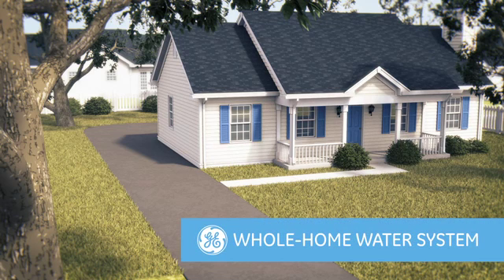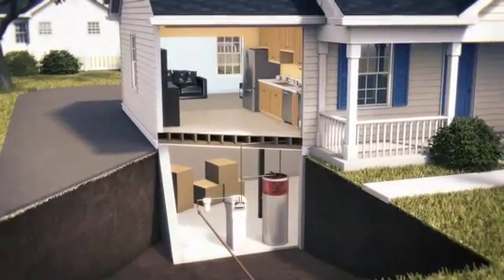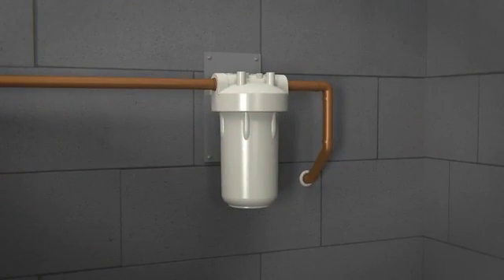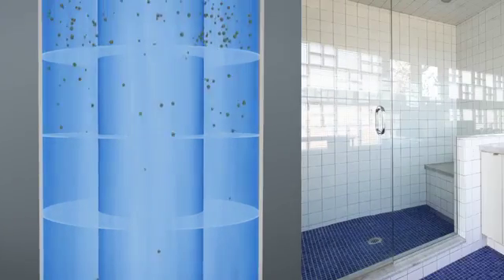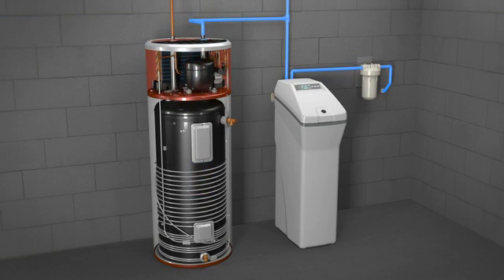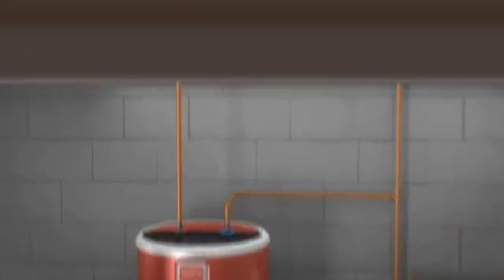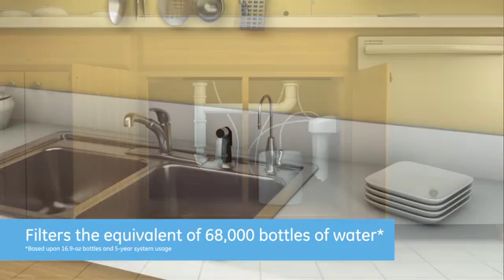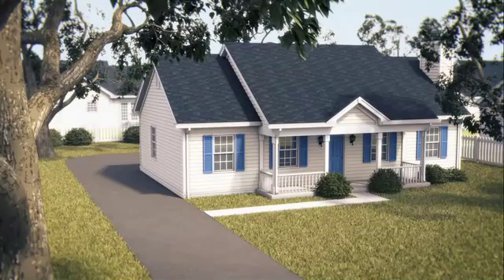Whole Home Water Animation from GE Appliances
GE Appliances whole-home water system -- which includes the GeoSpring™ hybrid water heater, water softener and whole-home filtration system -- helps improve water quality and lower energy bills.